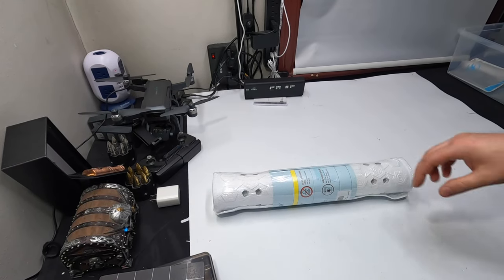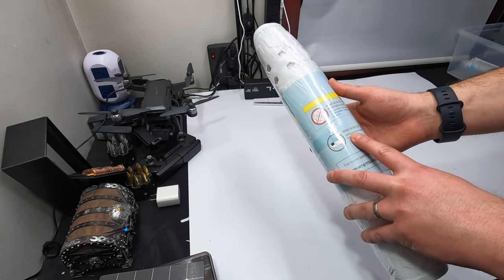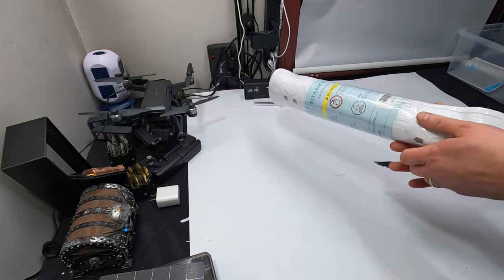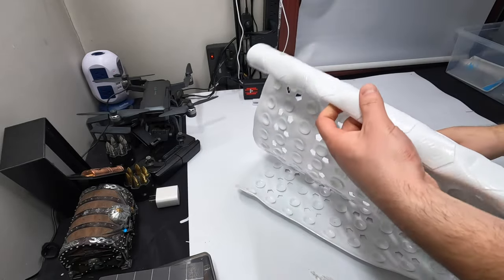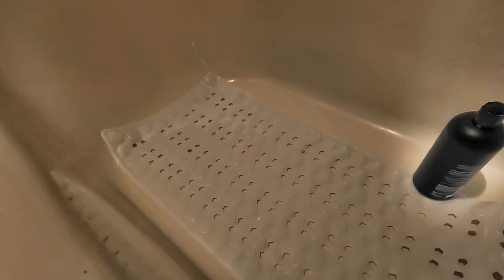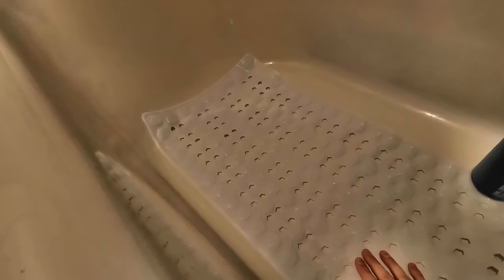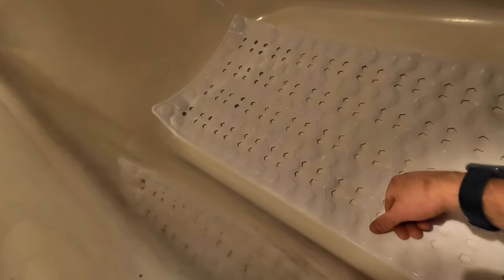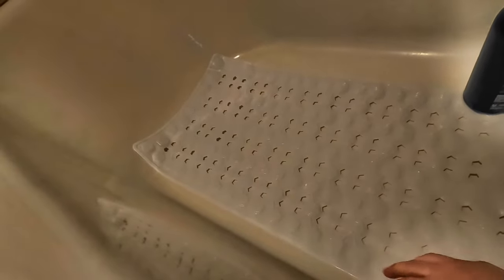Titanker Bath Mat for Tub, Bath Mats for Bathroom Non Slip 35.5x16 Inch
If your interested you can buy it

HOMESTEADTESSIEFREE